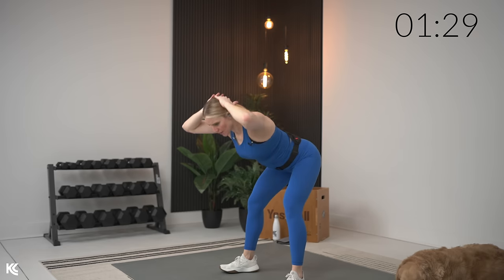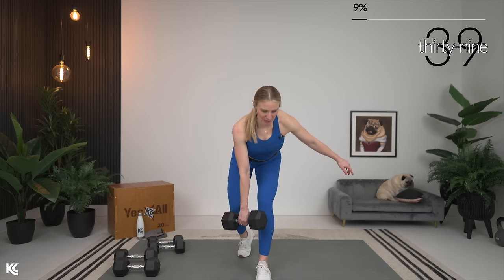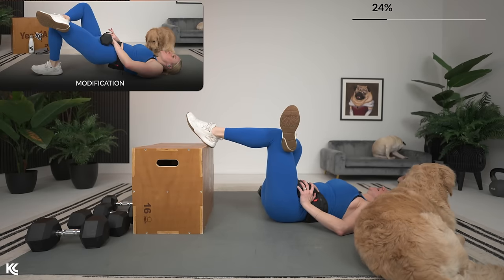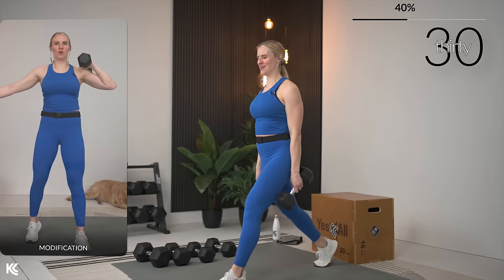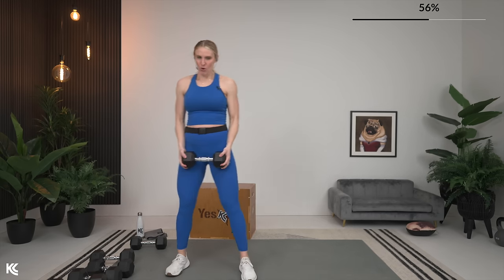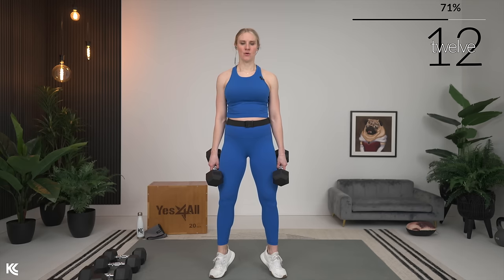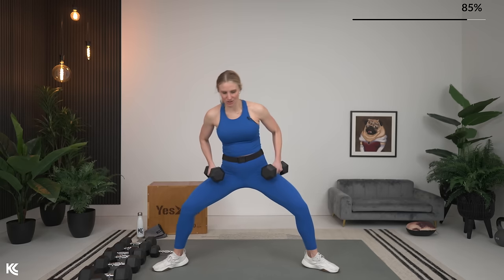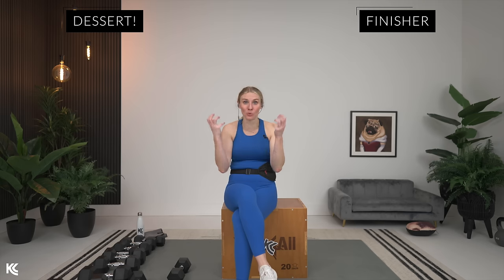40-min LEAN LEGS, GLUTES & THIGHS Strength Workout with Dumbbells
Leg day is here! We are building strong and defined legs, glutes, and thighs for this strength training workout! We will work through 5 focused rounds targeting and then finish the workout with a 150-rep challenge! This is going to be a fun and effective 40 minutes of training to really lean out your lower body!

40-MINUTE LOWER BODY WORKOUT STRUCTURE AND EXERCISES
EQUIPMENT NEEDED
- DUMBBELLS- I used a range from 15lbs to 40lbs / 7 to 18kg When selecting a weight for this workout, for the focused rounds you want to lift moderately heavy to heavy, and for the challenge round lightweight!
- EXERCISE MAT

OPTIONAL EQUIPMENT
- EXERCISE BOX/BENCH OR A STURDY CHAIR

STRUCTURE
5 ROUNDS
3 EXERCISES PER ROUND
2 TIMES THROUGH EACH
WORK: 40 SECONDS REST: 20/30 SECONDS
150 REP CHALLENGE ROUND!
30 REPS OF 5 EXERCISES

EXERCISE LIST
ROUND 1
- SQUAT
- STATIONARY LUNGE MOD*(SINGLE-SIDED STAGGERED SQUAT)
- SWITCH
ROUND 2
- ROMANIAN DEADLIFT
- KICKSTAND ROMANIAN DEADLIFT
- SWITCH SIDES
ROUND 3
- SUMO SQUAT
- LATERAL LUNGE MOD*(LATERAL LEG LIFT)
- SWITCH SIDES
ROUND 4
- FEET ELEVATED GLUTE BRIDGE *MOD(FEET ON GROUND GLUTE BRIDGE)
- SINGLE-LEG GLUTE BRIDGE
SWITCH SIDES
ROUND 5
- SEATED CALF RAISE *MOD(STANDING CALF RAISE)
- TOES TURNED OUT CALF RAISE
- ISO-GLUTE BRIDGE CALF RAISE
150 REP CHALLENGE ROUND
- SQUAT
- ROMANIAN DEADLIFT
- SUMO SQUAT

I am so glad you joined me for this workout! It's always better to get strong with a friend!

Kaleigh